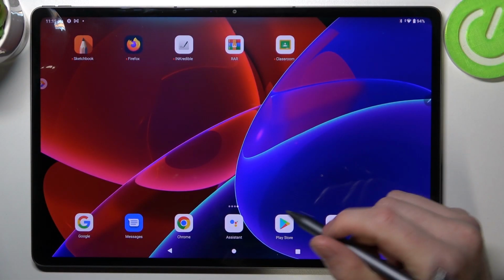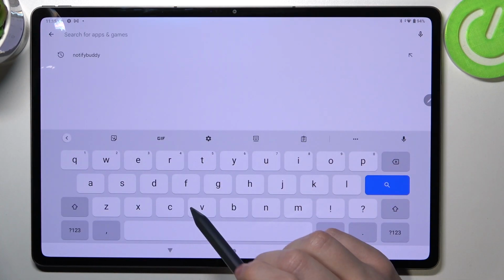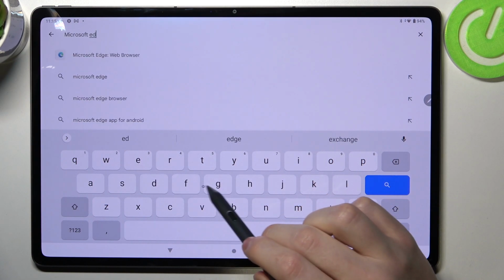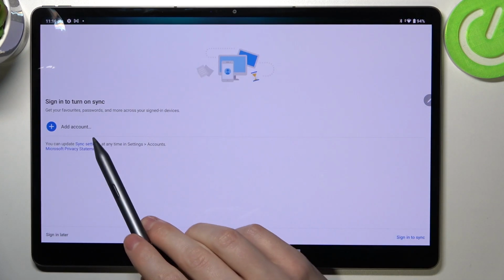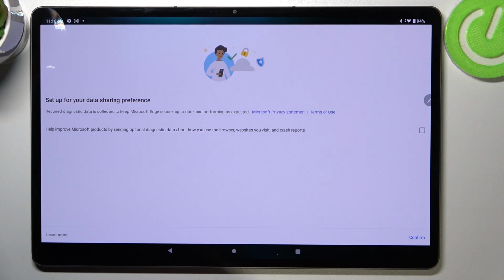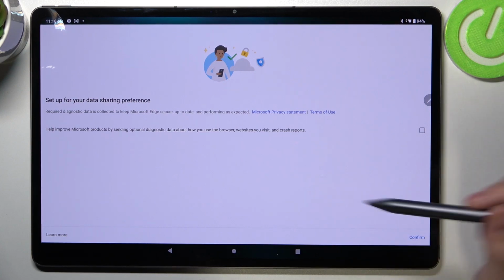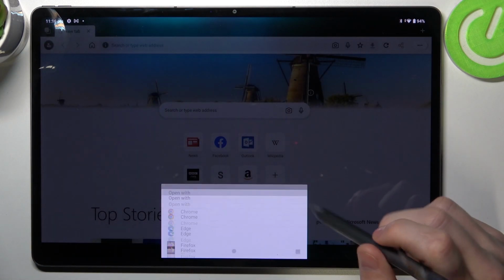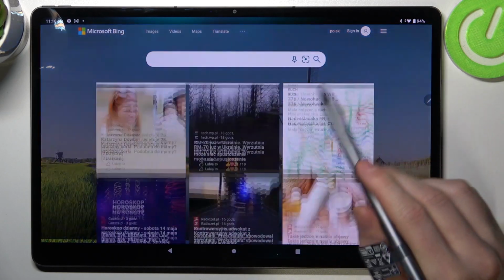How to Download & Install Microsoft Edge Browser on Lenovo Tab P12 Pro?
In this video tutorial, we wanted to cover the topic of a Microsoft Edge browser and how you can get and set it up on your Lenovo Tab P12 Pro smartphone. Therefore, we are gladly encouraging you to view this video. Please enjoy!

How to get the Microsoft Edge browser on Lenovo Tab P12 Pro? How to install Microsoft Edge on Lenovo Tab P12 Pro? How to set up Microsoft Edge browser on Lenovo Tab P12 Pro? What browser to get on Lenovo Tab P12 Pro?